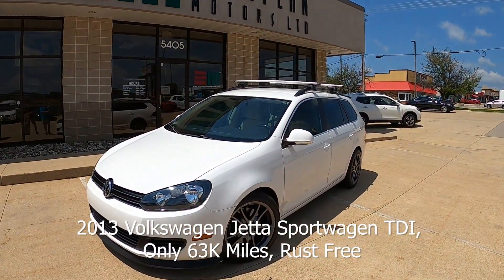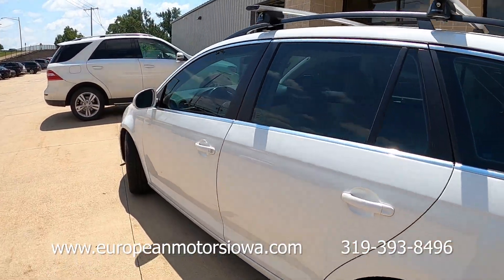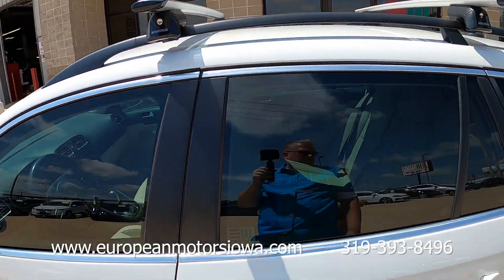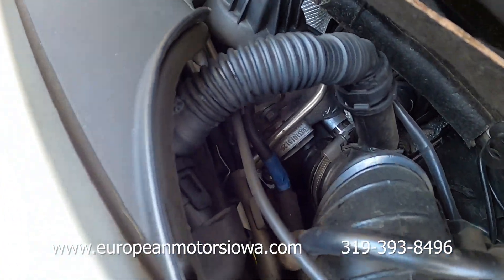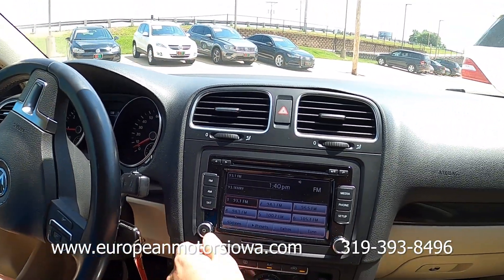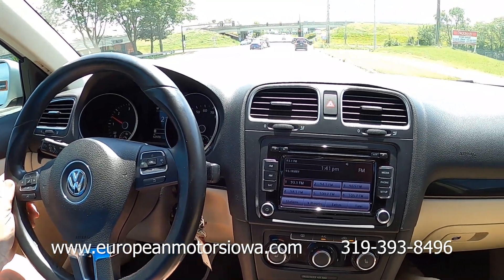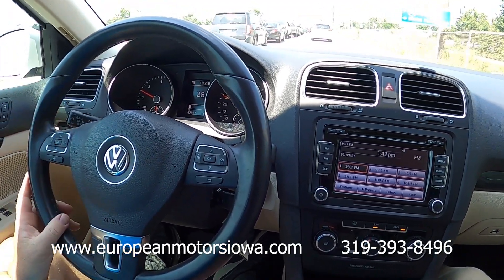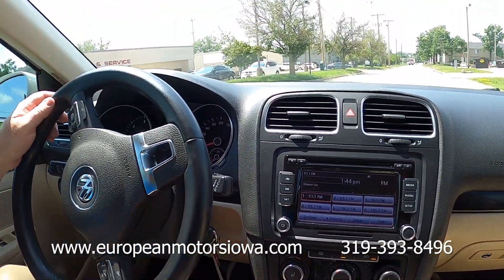2013 Volkswagen Jetta Sportwagen TDI, Only 63K Miles, Rust Free